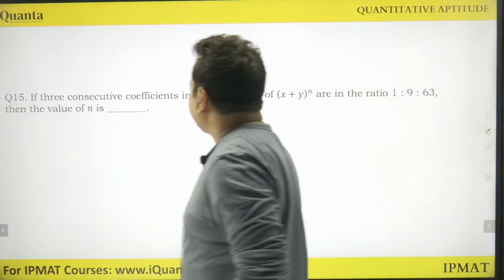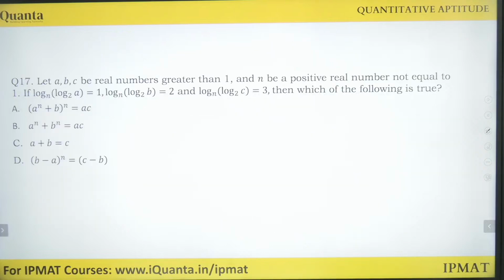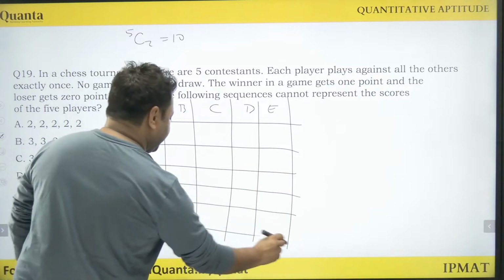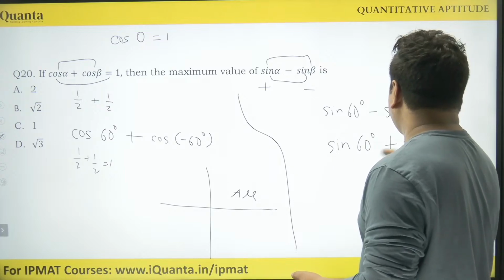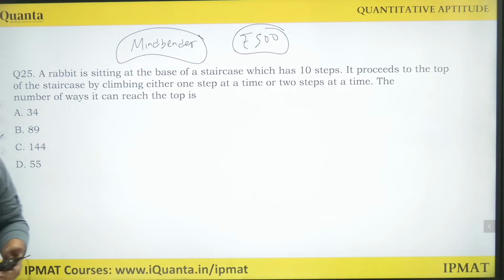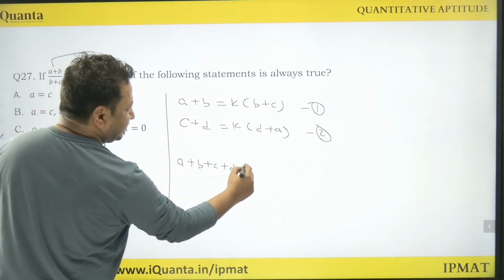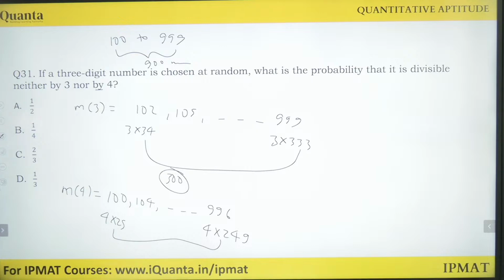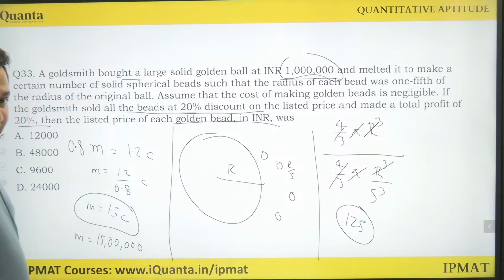IPMAT Indore 2023 Paper Solution QA(MCQ) | Abhishek Leela Pandey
FREE IPMAT Counselling from our experts at iQuanta.in/ipmat

Do you know IPMAT Indore Preparation is also helpful to crack IPMAT Rohtak, JIPMAT & other BBA exams after class 12 like CUET UG, NPAT, SET, IPU CET & Christ BBA.